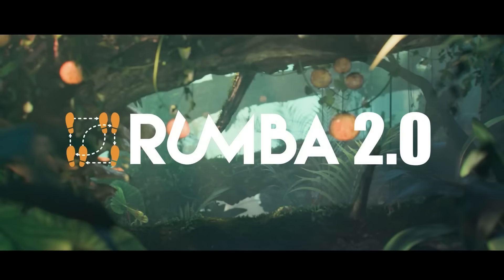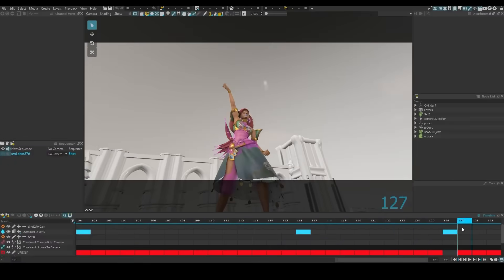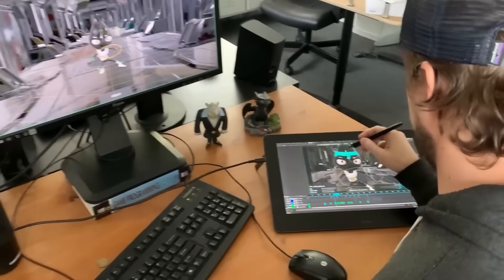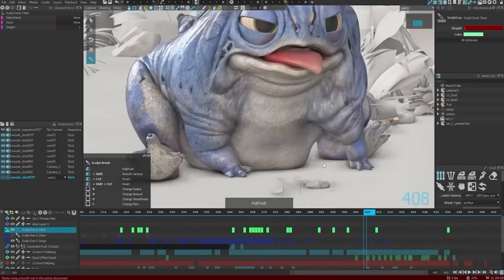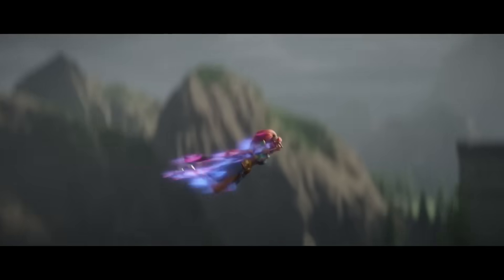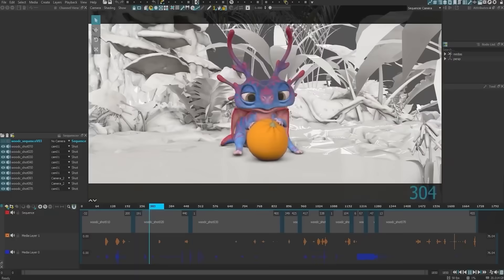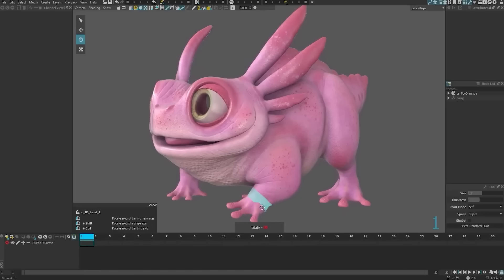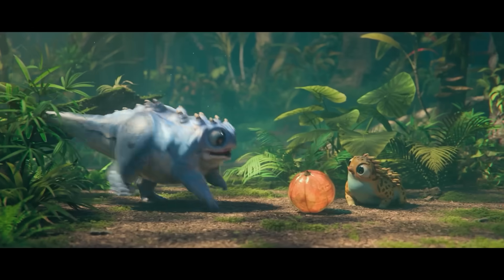New 3D Animation Software Rumba 2.0 is Released